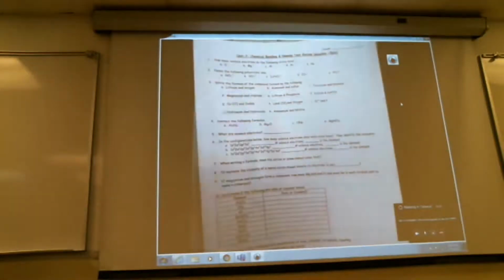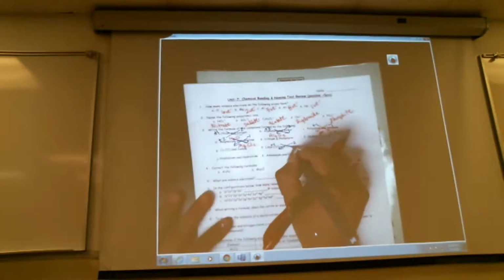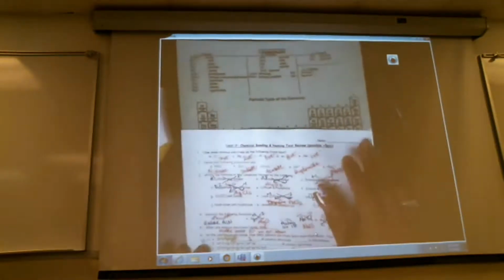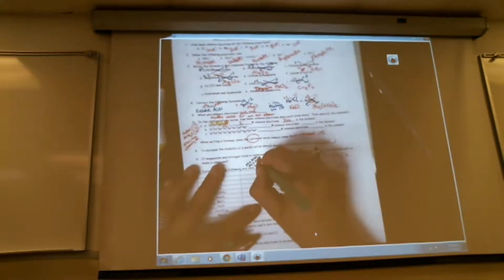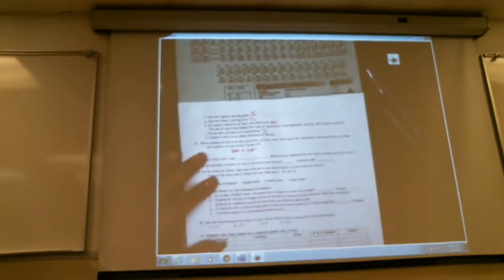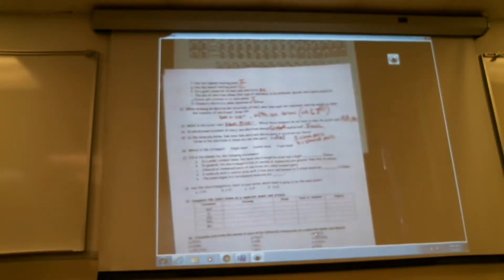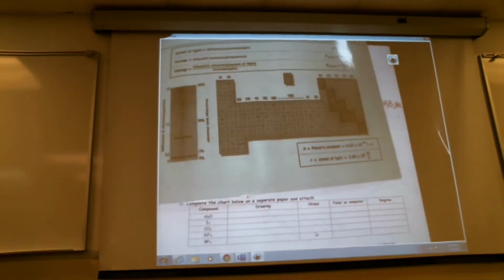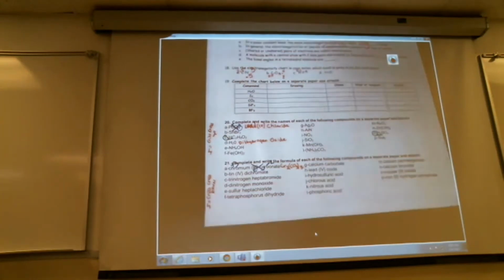Chemistry: In Class Lecture 3-4-21